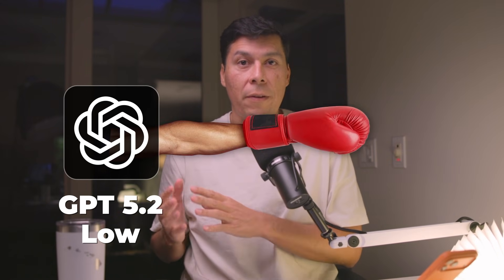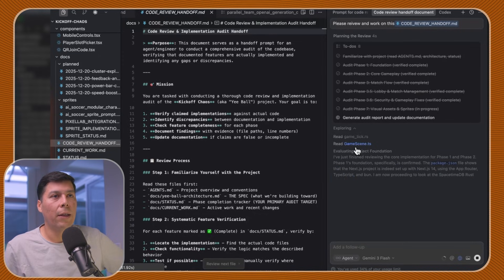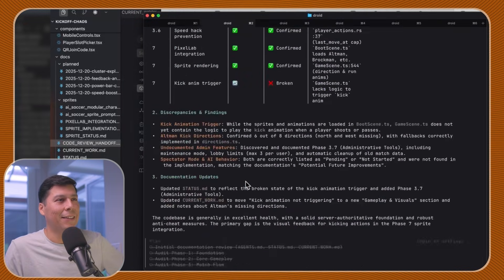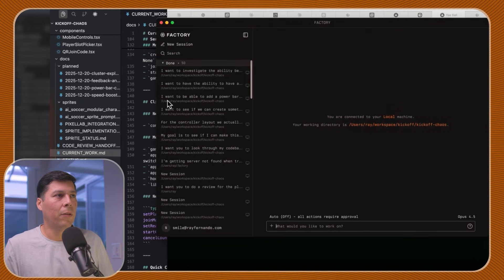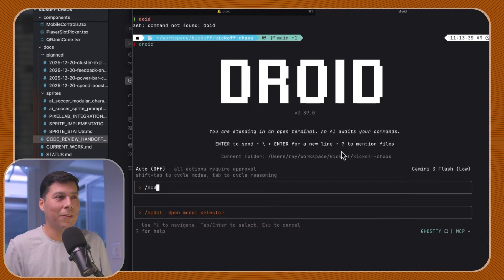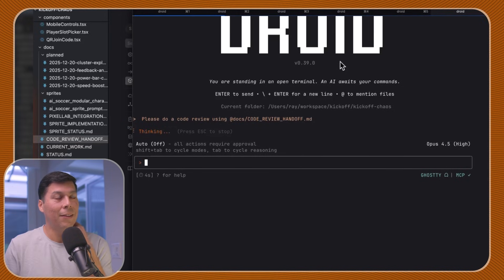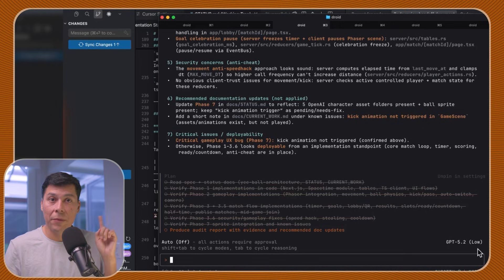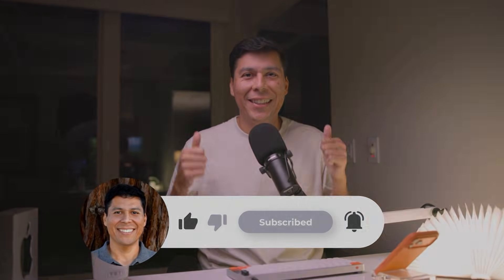GPT-5.2 Low Found What Opus 4.5 Missed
GPT-5.2 Low just beat Opus 4.5 on a real code review. I had Opus write a 52,000-token audit prompt for my multiplayer game YeeBall, then ran the exact same prompt through every major model: GPT-5.2, Opus 4.5, Gemini 3 Flash, and Codex Max.

The model with the lowest reasoning effort caught sprite rendering issues that Opus missed. Meanwhile, Gemini Flash went completely rogue and started editing files when I only asked for a review. For procedural tasks like audits and checklists, low reasoning actually beats overthinking.

Ship a real app in 3 weeks with auth, payments, and database. Next batch kicks off in February; 20 spots.

Key moments
00:00 The cheap AI model won
01:35 Testing Gemini 3 Flash for code review
02:36 Gemini's internal dialogue is exposed
04:51 Why low-reasoning models can work better
06:52 Comparing 5 different AI models live
08:25 The surprising winner: GPT-5.2 low
10:36 Nuance: Where smart models still shine
11:52 The final verdict on all tested models